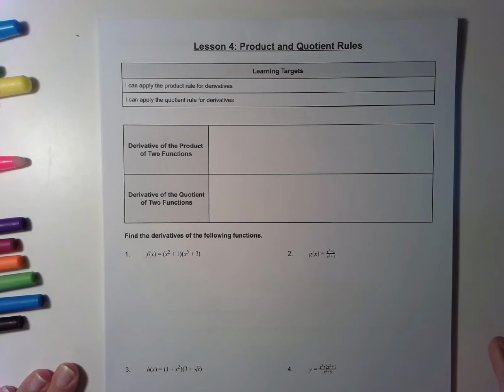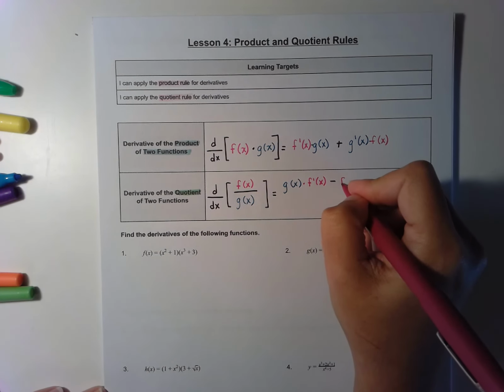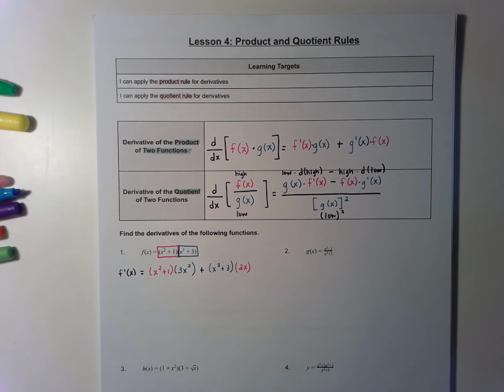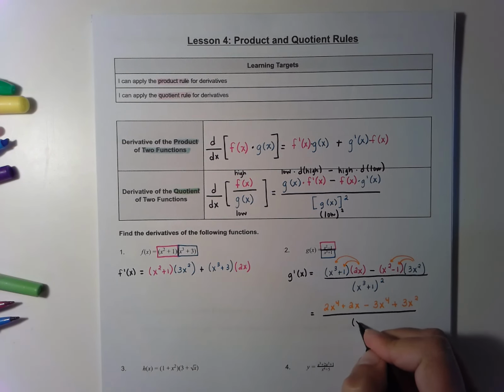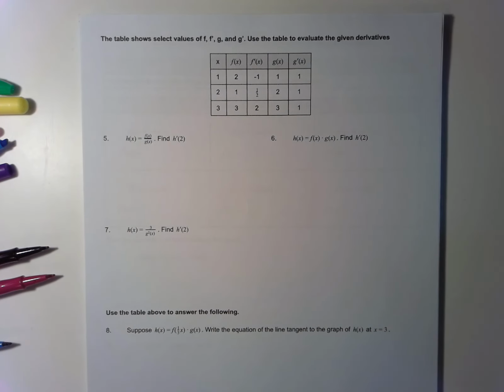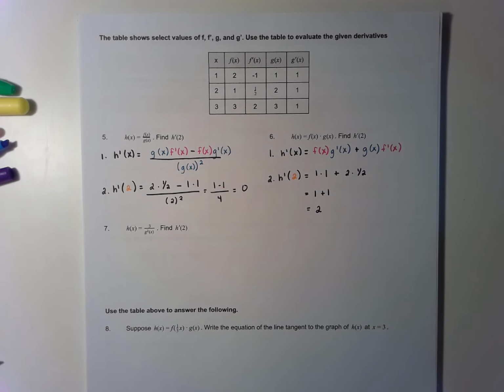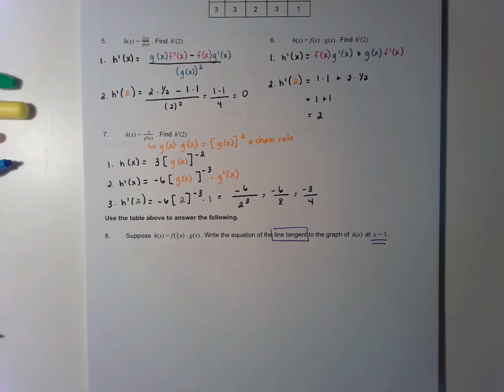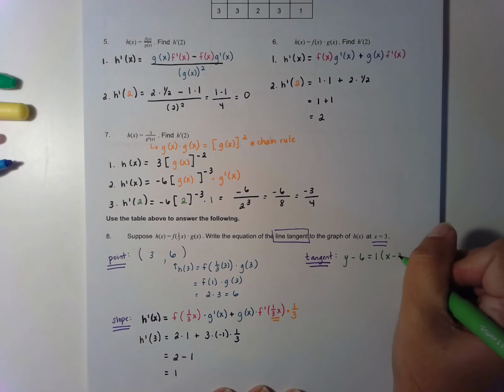AP Calculus AB Unit 2 Lesson 4 2020-2021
Product and Quotient Rule for Derivatives